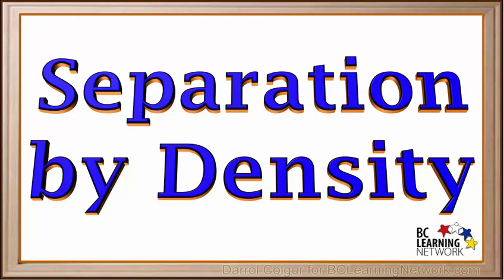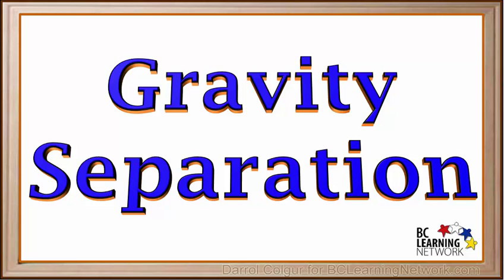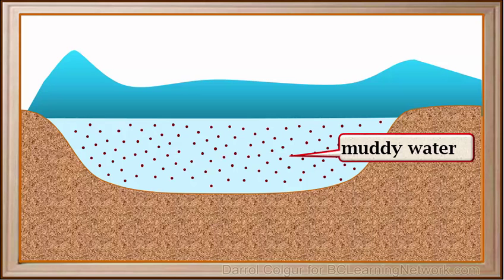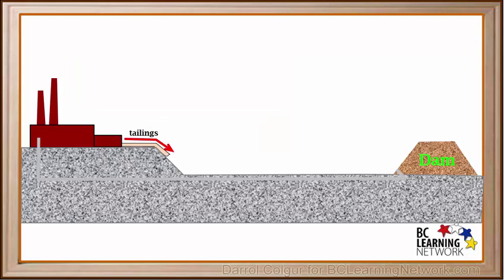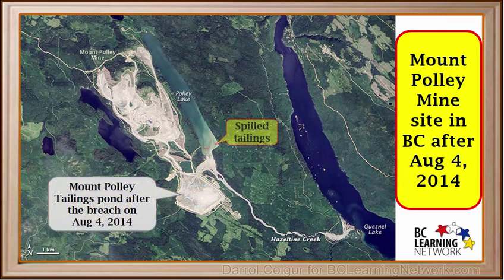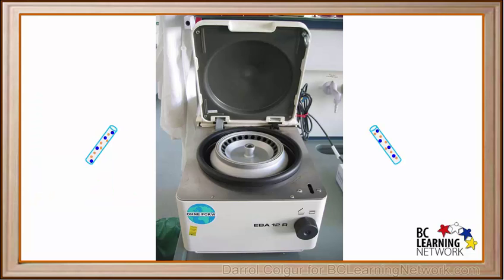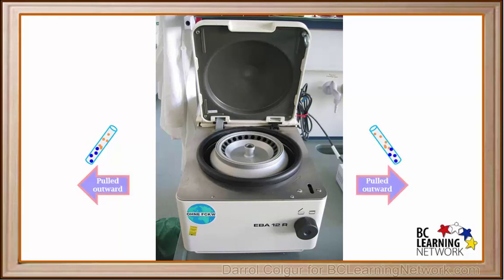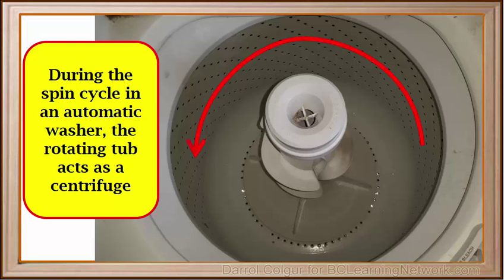WCLN - Separation by Density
Separation by Density